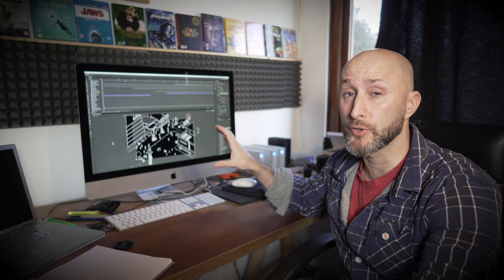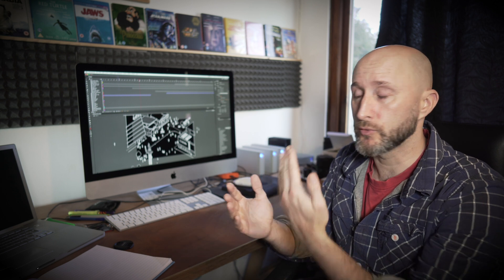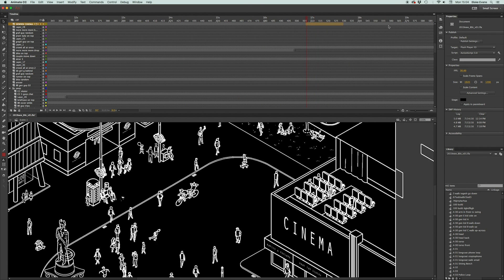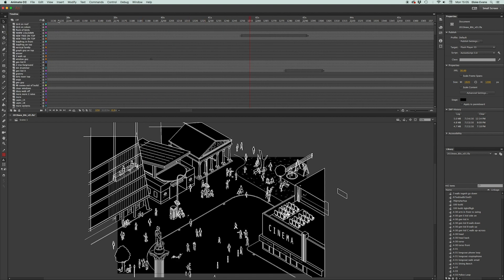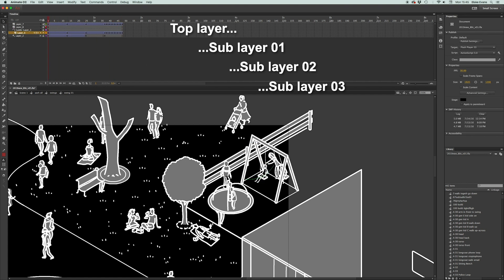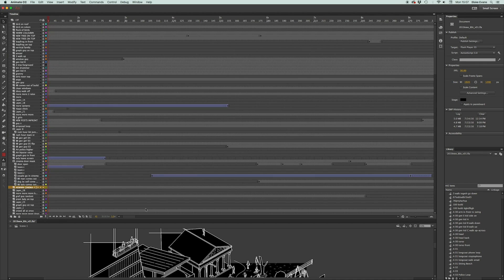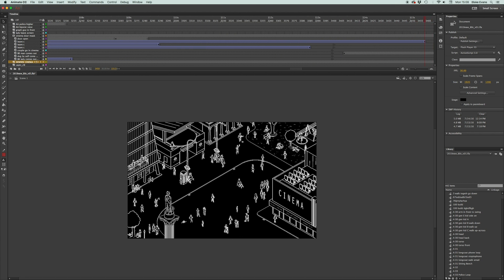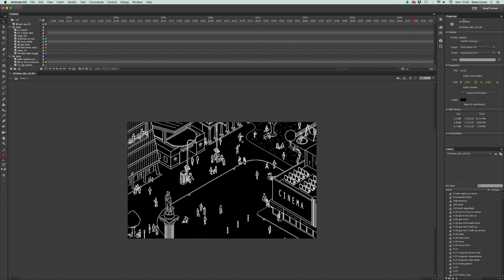Insanely deep animation timeline, hundreds of characters + layers in one scene.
I thought I would share a pretty crazy animation timeline for the project I am currently working on.
Although the 2D animation style and technique is fairly simple, the sheer quantity of characters and layers is on the mind blowing side for a single scene 2D animation.
This scene is 4500 frames long, and the layer number is into the hundreds at this point.

Application = Adobe Animate
Hundreds of layers, and characters in one scene. :O